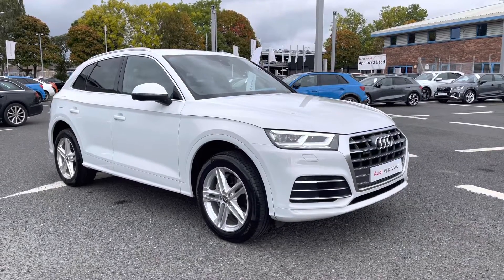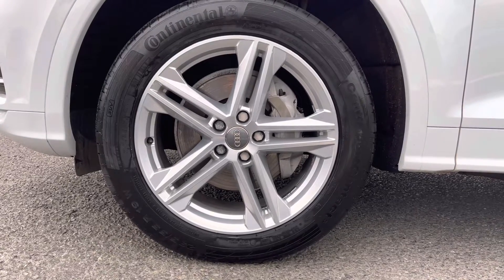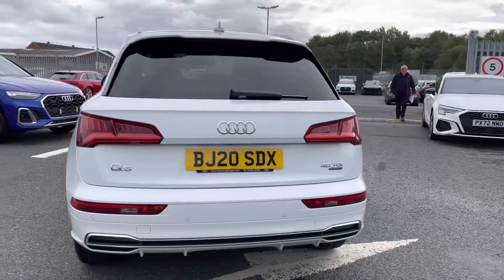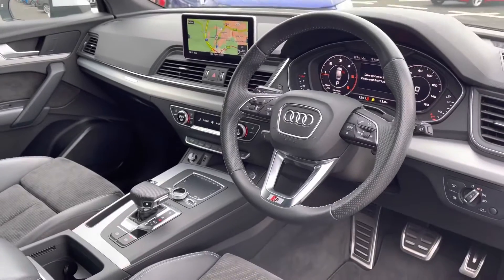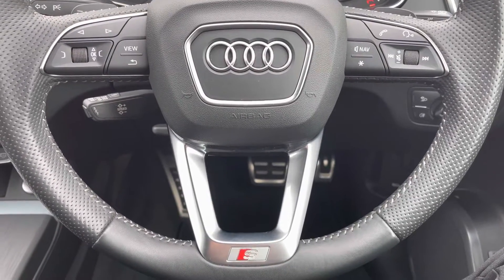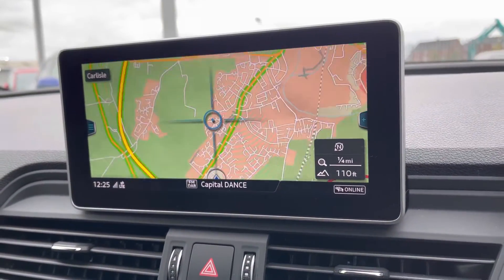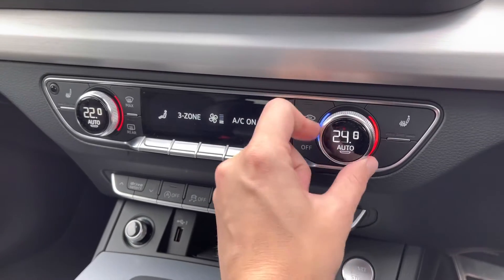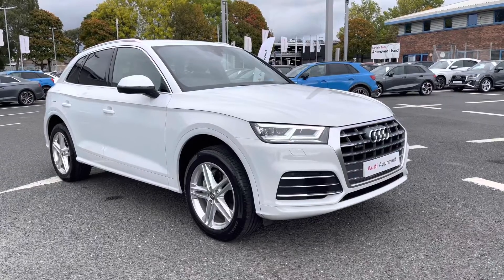Approved Used Audi Q5 S line Quattro | Carlisle Audi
Check out this Approved Used Audi Q5 S line 40 TDI quattro 190 PS S tronic which is for sale at Carlisle Audi.

BJ20SDX
31,901 miles
Diesel
Automatic

Features include:

Navigation
Apple CarPlay
Parking Sensors
Audi Phone Box
Virtual Cockpit

Introduction: 0:00
Exterior: 0:15
Boot: 0:57
Interior: 1:18
How to get in touch: 2:58